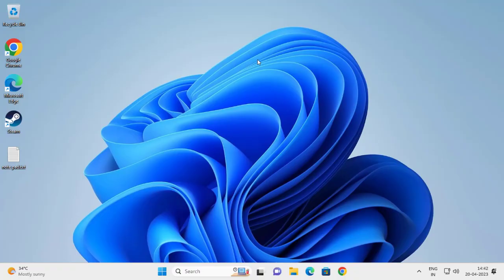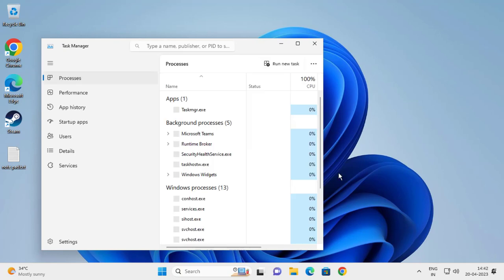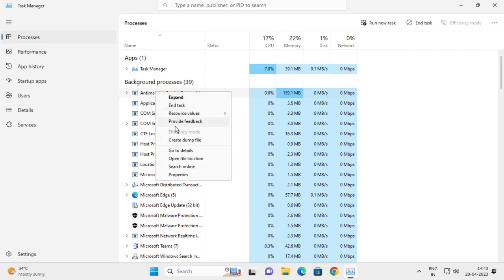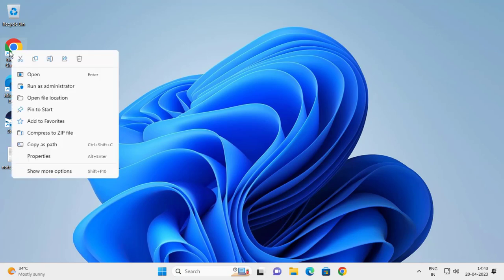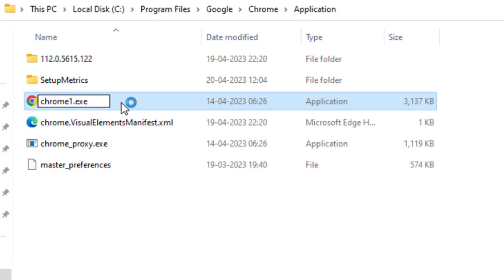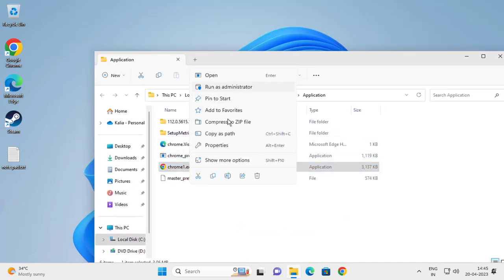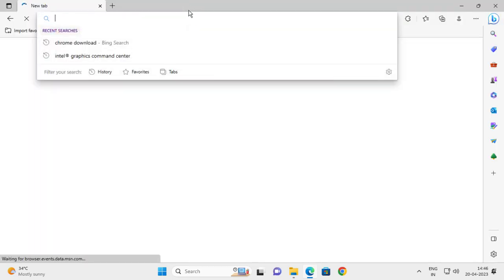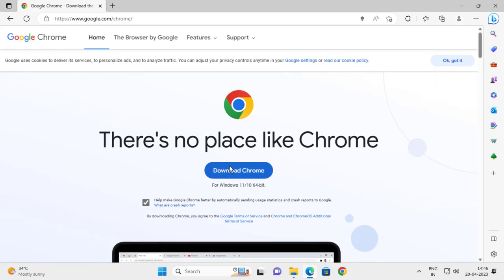Fix Google Chrome Not Opening On Windows 11/10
3 Methods in this video that can hopefully resolve the problem